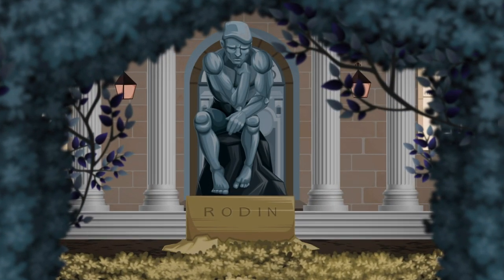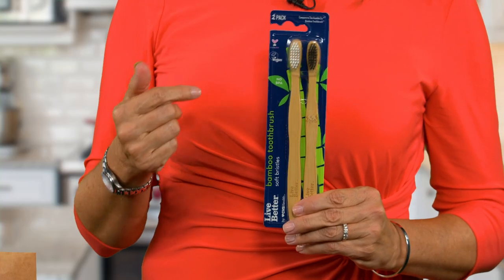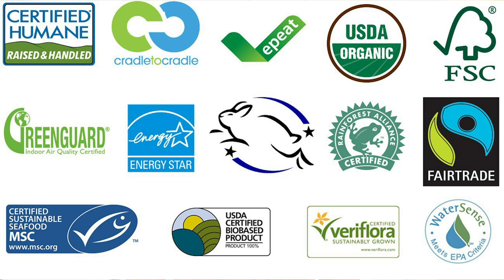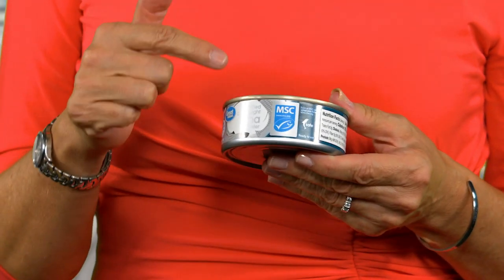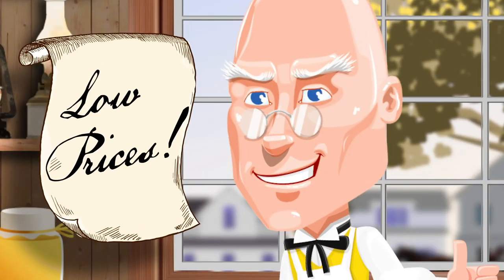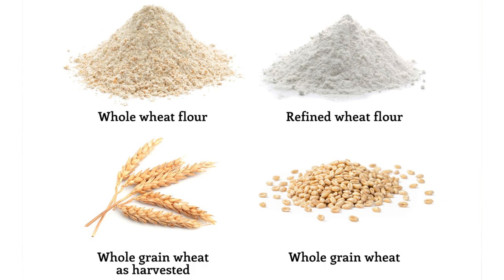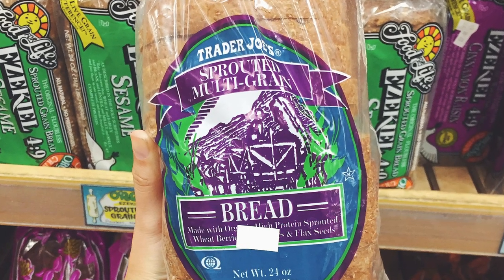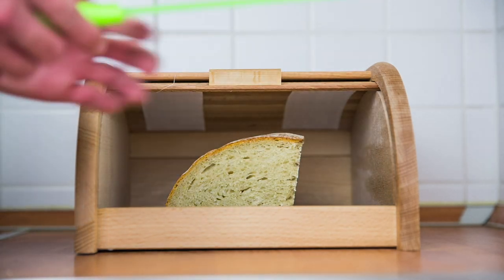September 2020 Shopping News: Packaged Bread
Carol finds some great new sustainable store brand products and then offers tips on choosing bread in the supermarket.